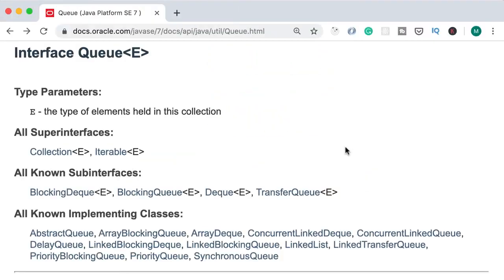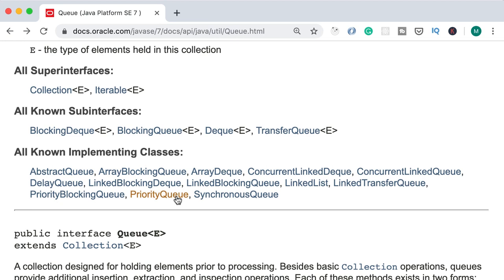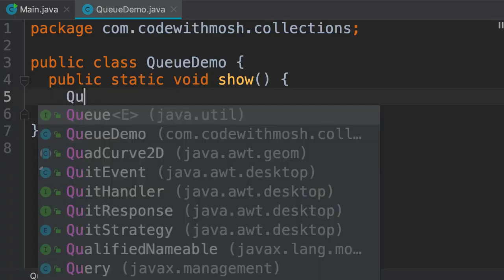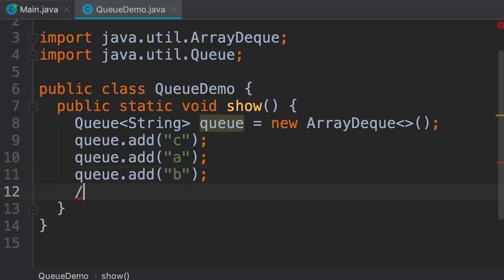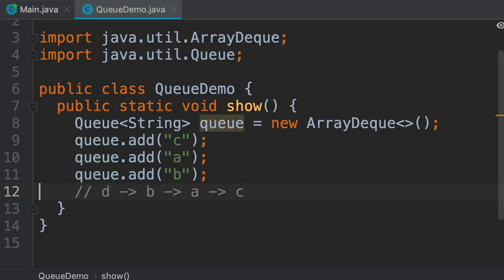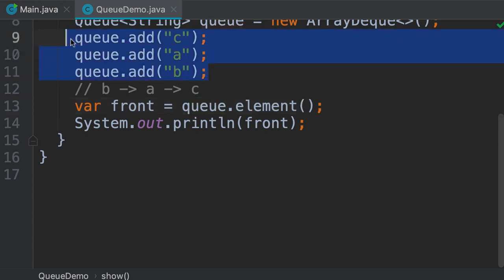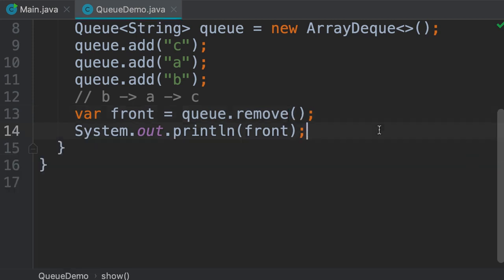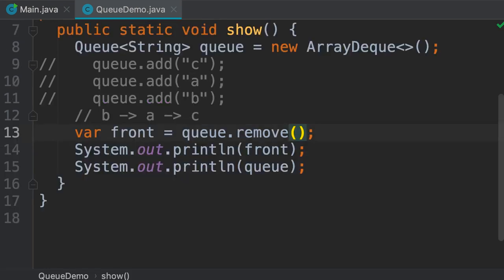36 The Queue Interface